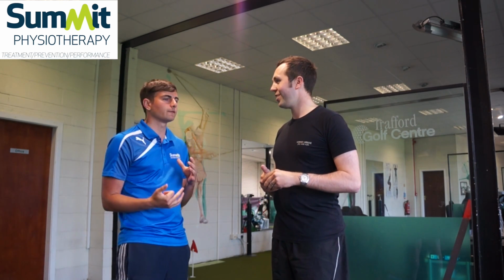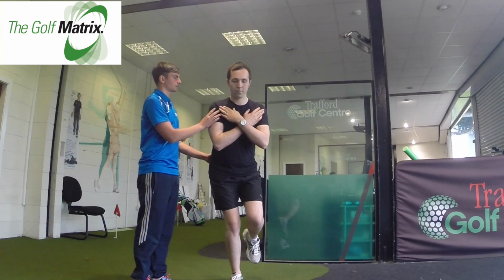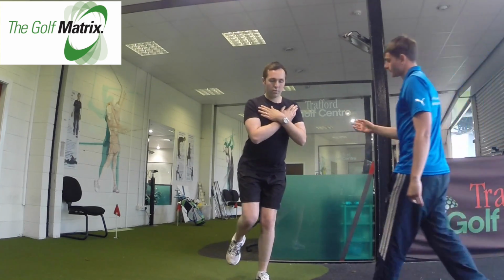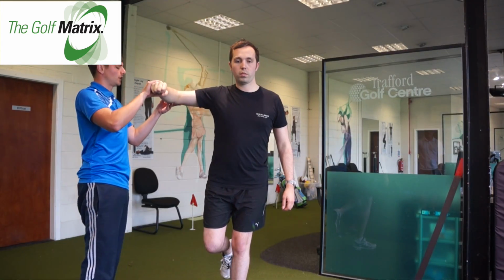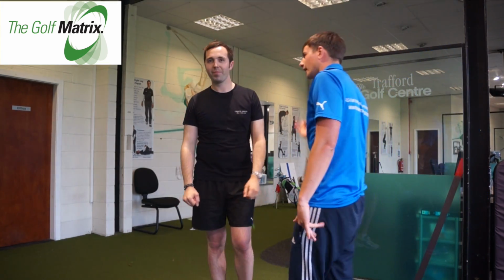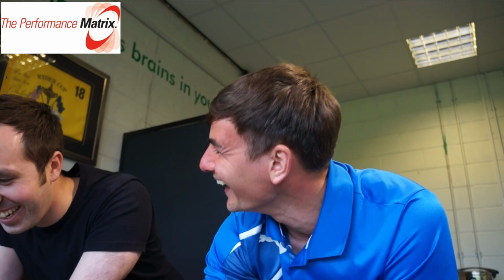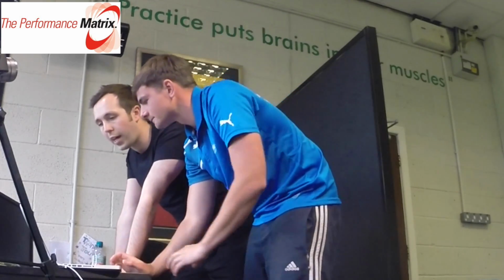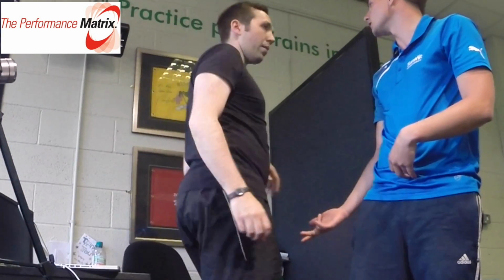Golf Matrix Screening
The Golf Matrix Screening

Rick Shiels Senior PGA Golf Coach at Trafford Golf Centre carries out the Golf Matrix Screening with physio Stephan Lane and also see what the results say. For copyright reasons we can only show 2 of the 10 tests carried out.
Key Features
Presentation of the TPM Golf Screen -- what it is and how to use it
5 x low threshold alignment & co-ordination tests that identify the site and direction of uncontrolled movement
5 x high threshold golf relevant - strength & speed tests that identify the site and direction of uncontrolled movement
Analysis of the Performance Profile report - linking to client goals, training programme, occupation, history etc.
Detailed retraining to maximise movement efficiency for golf
restrictions that cause painful uncontrolled movement